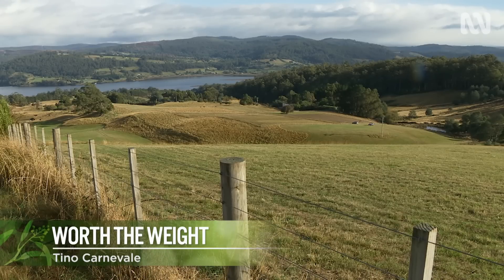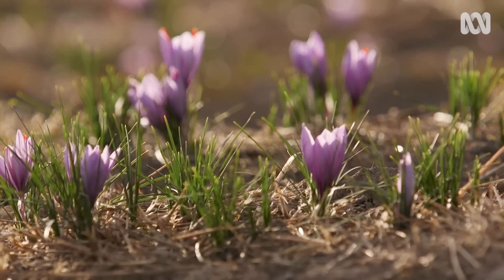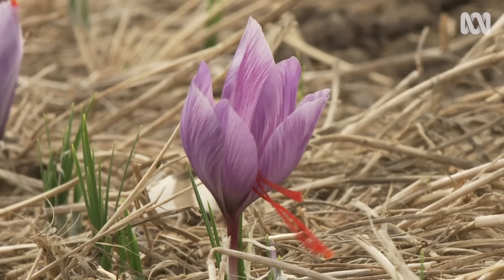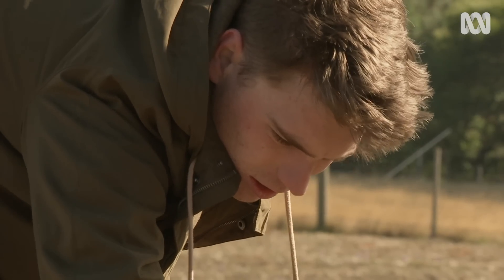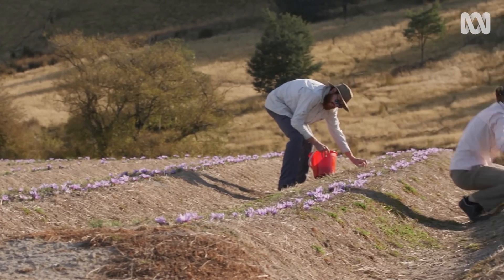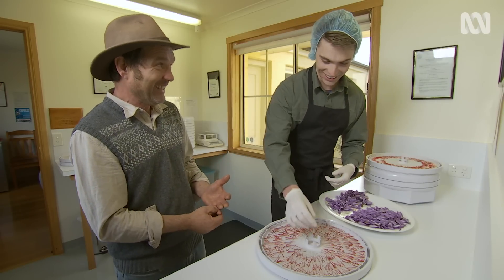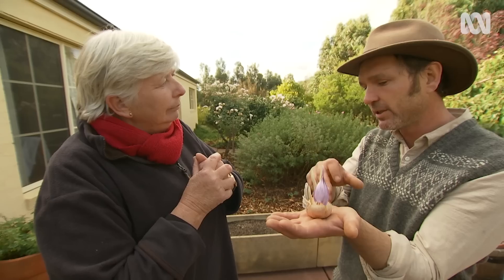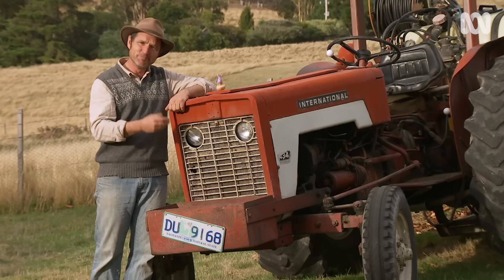How to grow the most expensive spice in the world | Wow to | Gardening Australia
This farm in Tasmania’s Huon Valley grows rows of the delicate flowers that create the spice that is worth more than gold.

Saffron Crocus (Crocus sativus) are a small, somewhat unassuming flower with purple petals. But it is what’s inside that counts – the red, three-pronged stigma. When plucked and dried, this becomes what we know as saffron.

 30 years ago, Nicola Noonan and her husband left their corporate jobs in Sydney, purchased a farm and began importing Saffron bulbs. While this farm produces over 100,000 saffron crocus flowers per year, that doesn’t equate to a lot of saffron strands – one kilo of dried saffron comes from 250,000 flowers!

Nicolas son Patrick is now very much involved in the farming of these fragile, finicky corms. To harvest, Patrick explains that it is a matter of selecting open, upright flowers, and gently pinching of the flower, without damaging foliage or pulling the plant from the ground. Harvesting is done by hand, which ensures accuracy, and a higher probability of the crocus repeat flowering in the season. Harvesting occurs in the morning, as early as possible – this ensures the flower is sitting upright, and the stigma has not been exposed to too much sun.

To grow Saffron Crocus a home successfully, there are some requirements – a cool, temperate climate, night-time temperatures of five degrees or below through Autumn and Winter, well-drained soils and full sun. Corms can stay in the ground from one year to the next, needing only to be dig up and divided every three to four years.